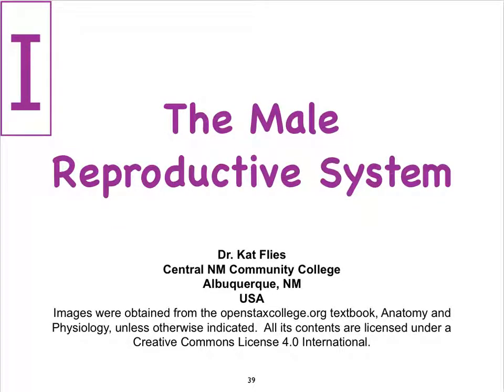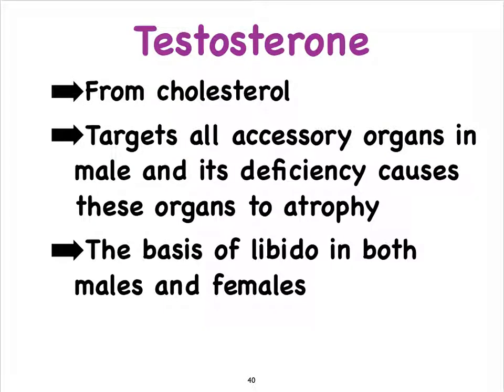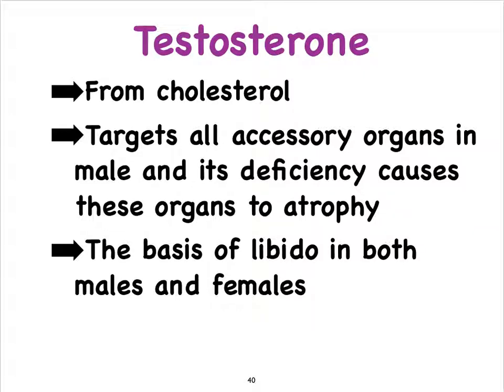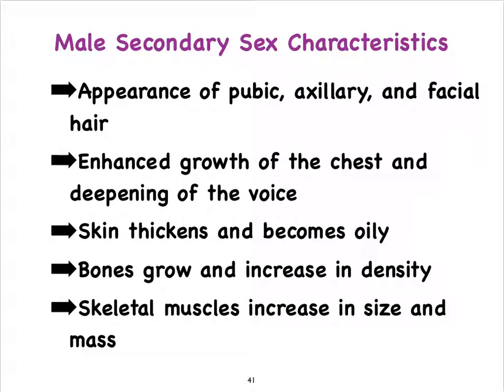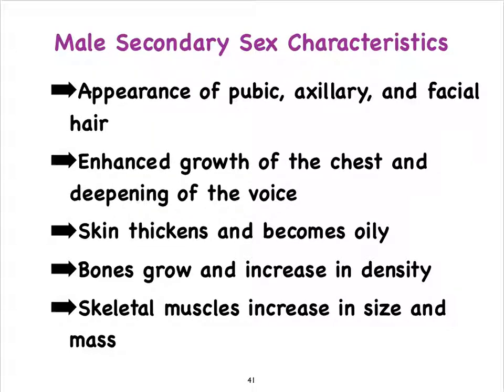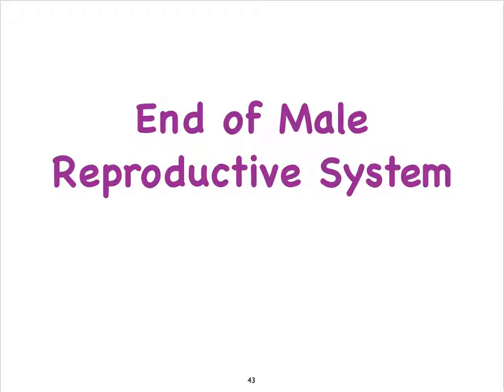9I Male Testosterone